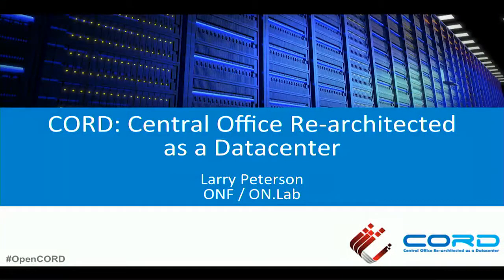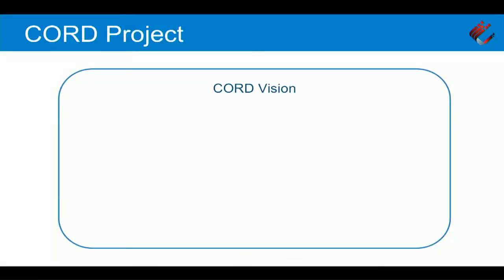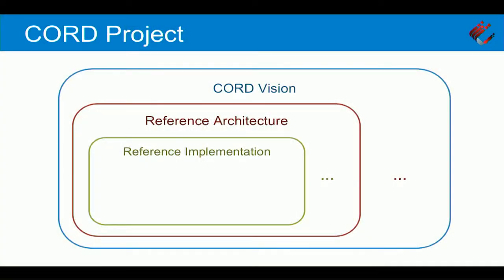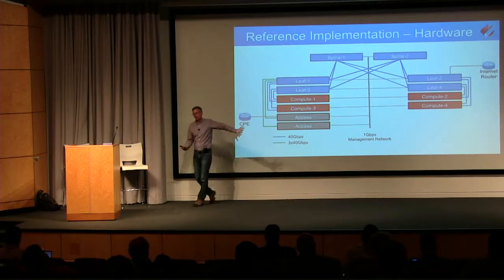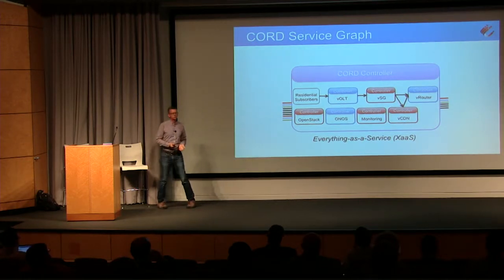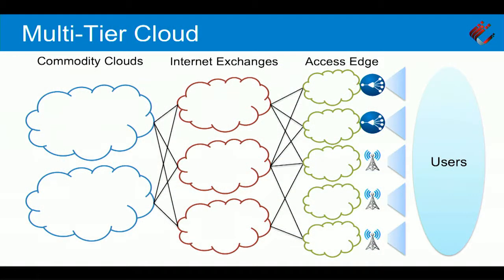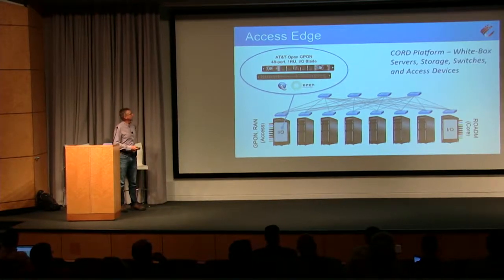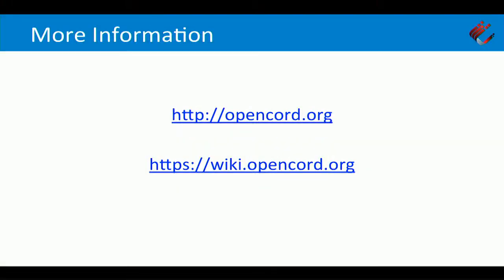CORD: An Introduction to the Platform ONF Bootcamp, May 23, 2017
CORD: An Introduction to the Platform
ONF Bootcamp, May 23, 2017